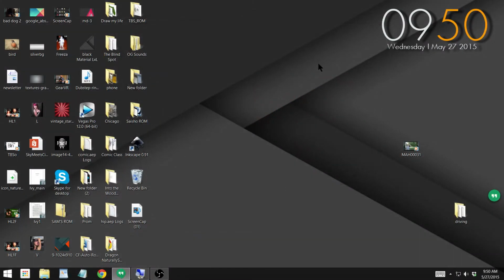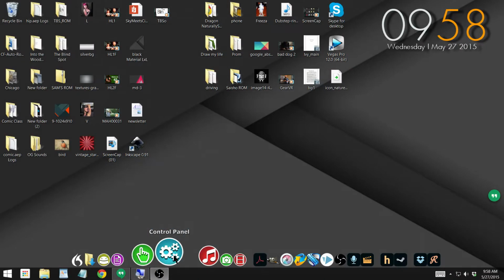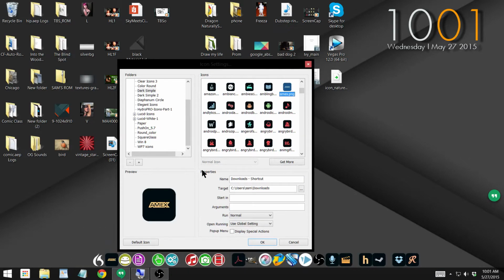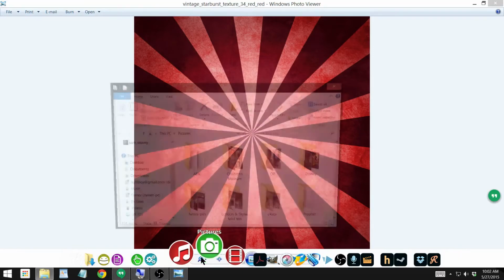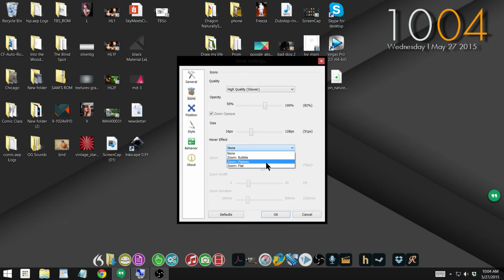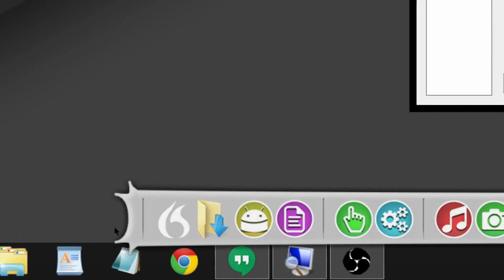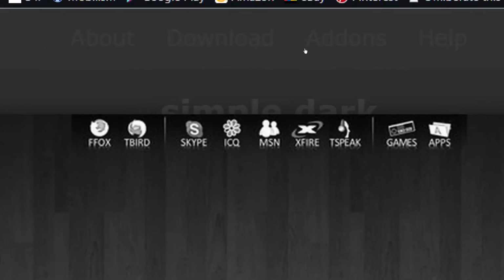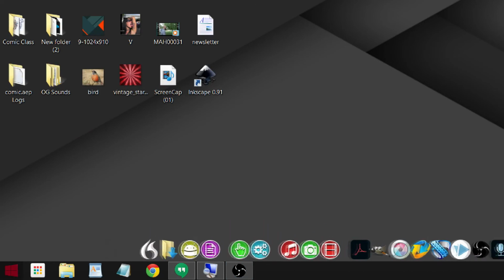An Easier Way To Use The Computer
Welcome to The Blind Spot!

~ Stargardts Facebook Pages ~